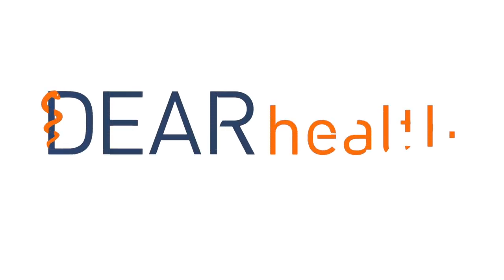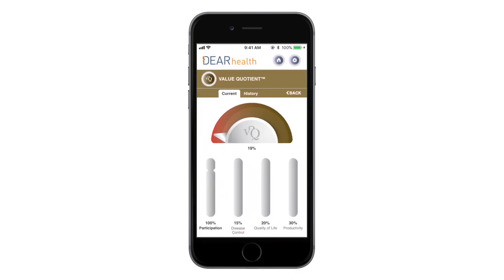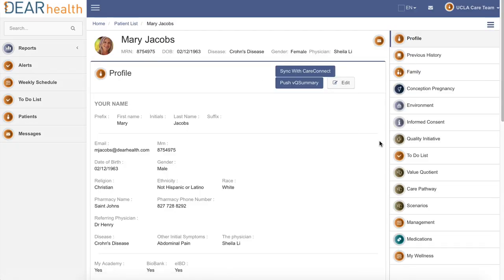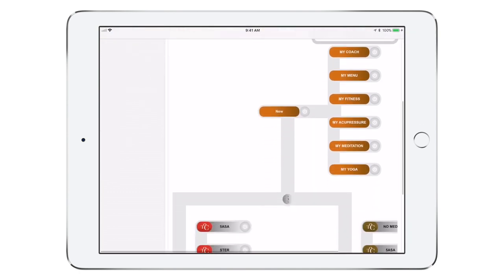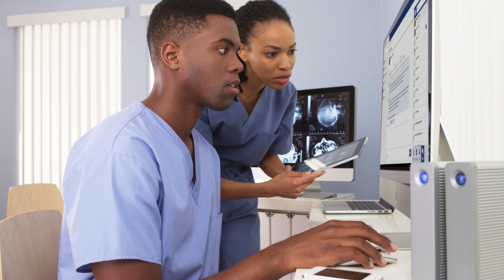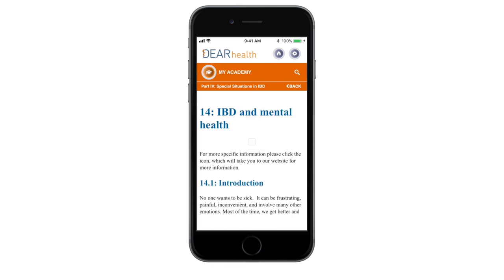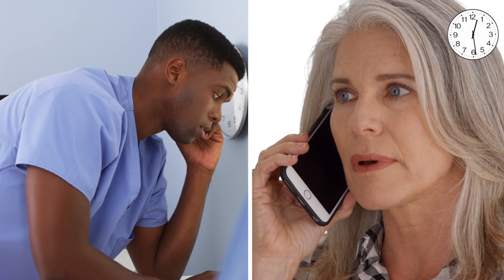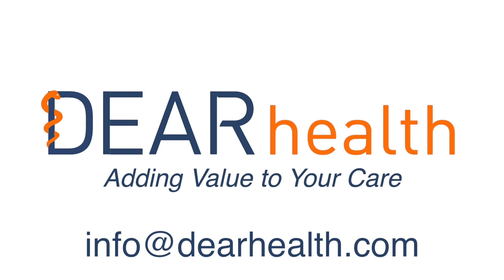DEARHealth Platform Demonstration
This is a short demo walking you through a typical case scenario on the DEARHealth platform for Value-based Health Care.